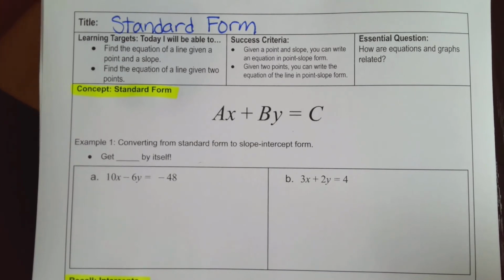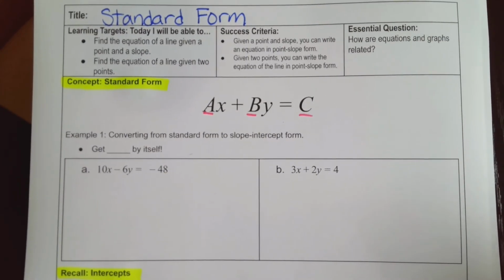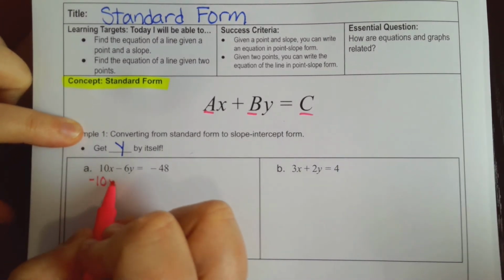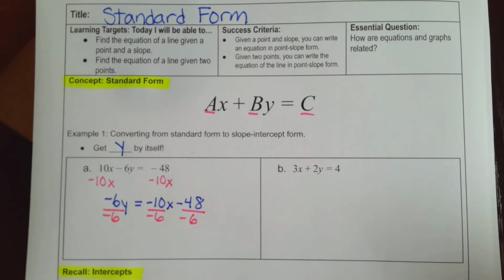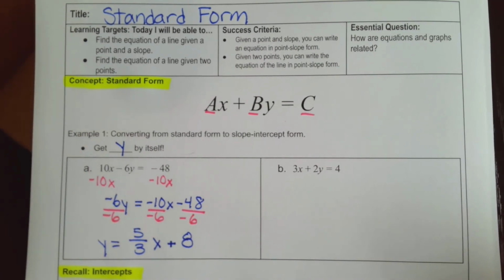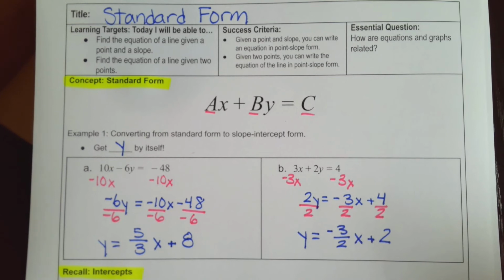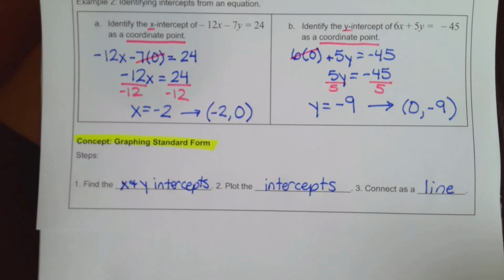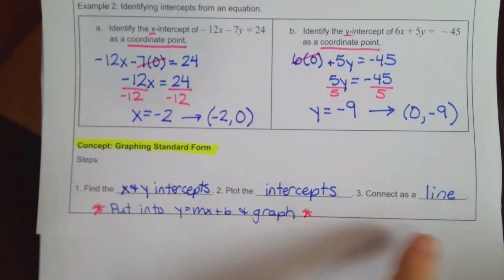Advanced Lesson 4A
Standard Form Part 1